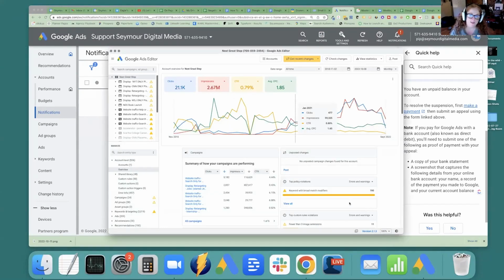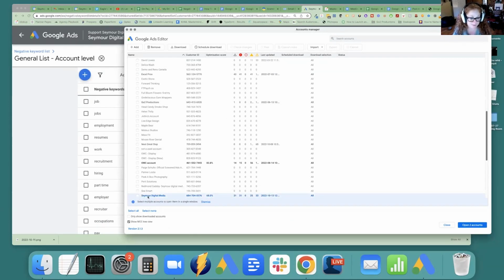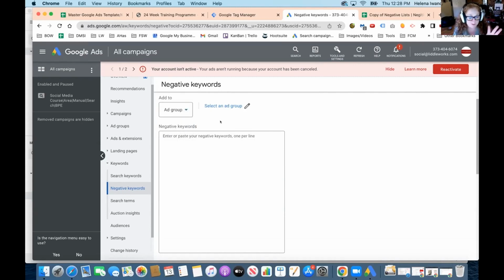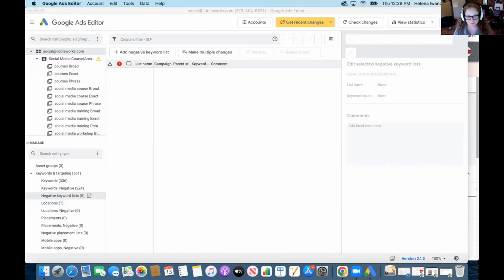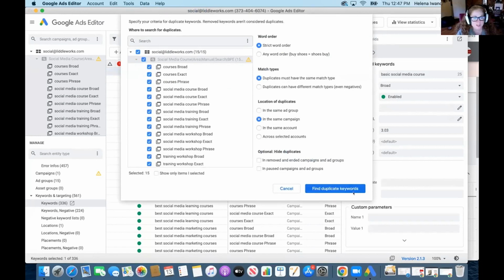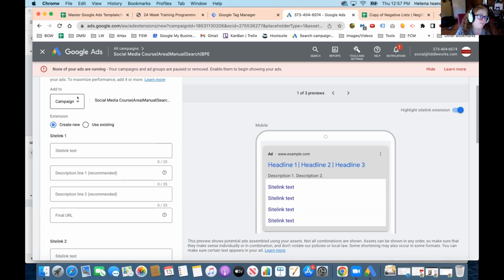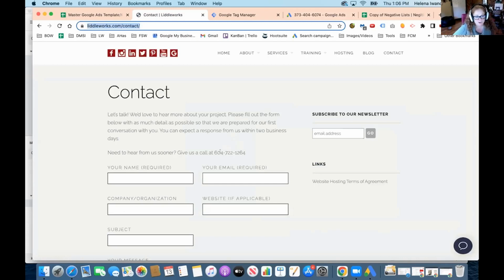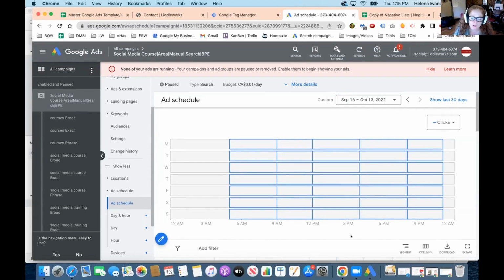Live Class | Google Ads | Optimizing A Campaign